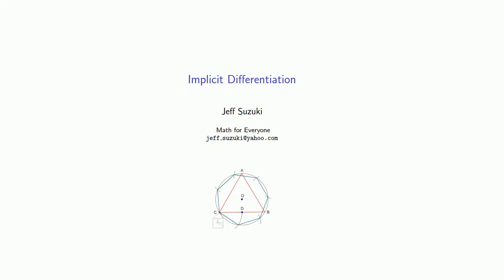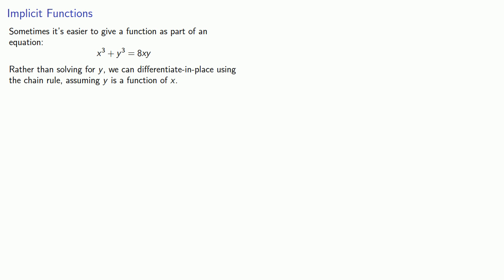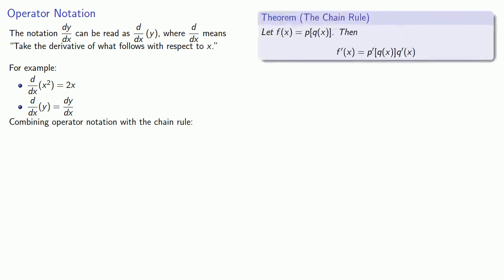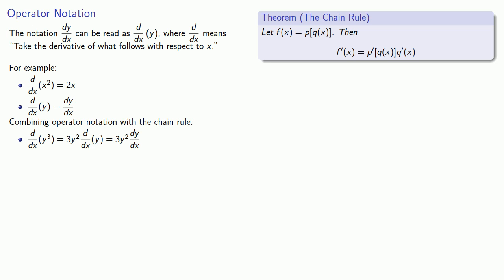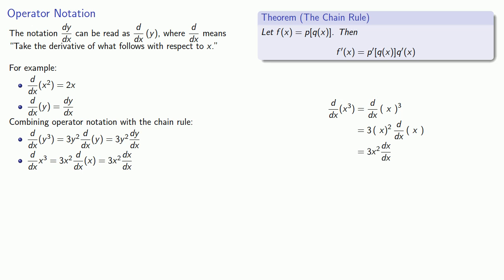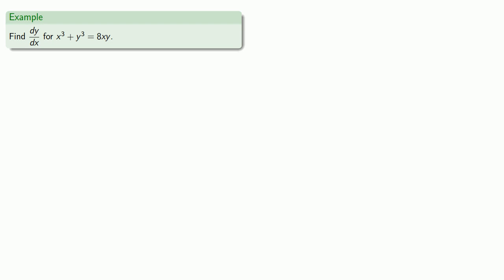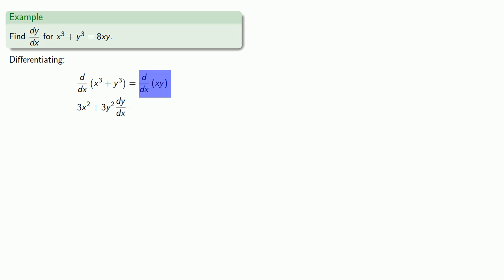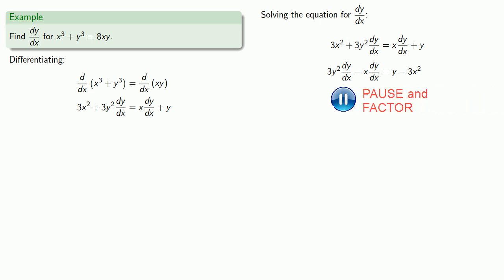Implicit Differentiation (old version)